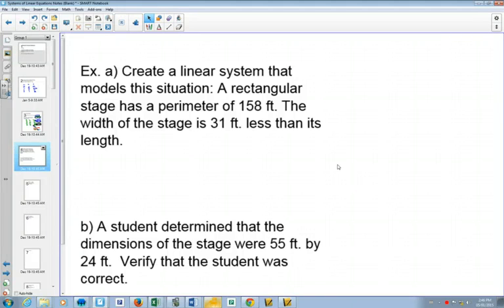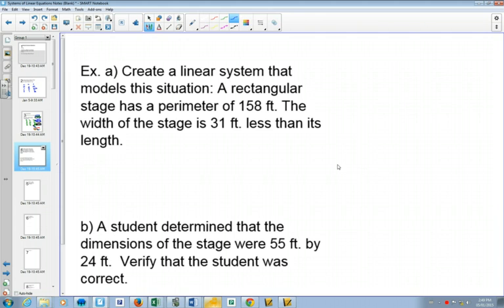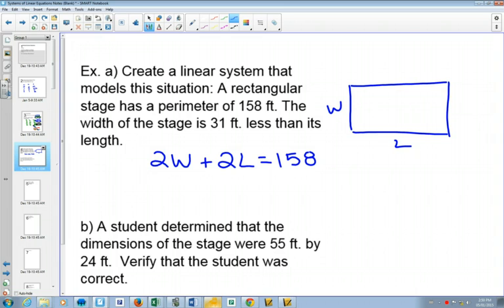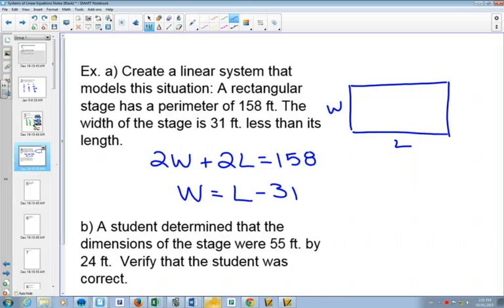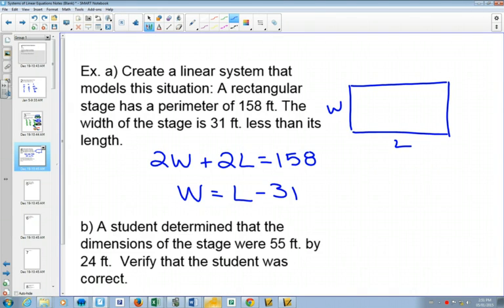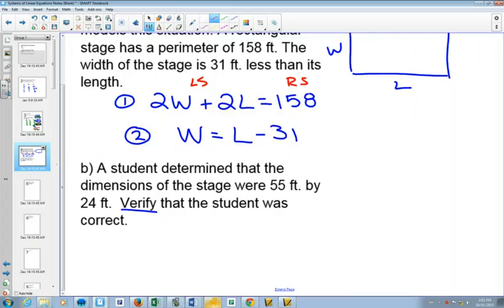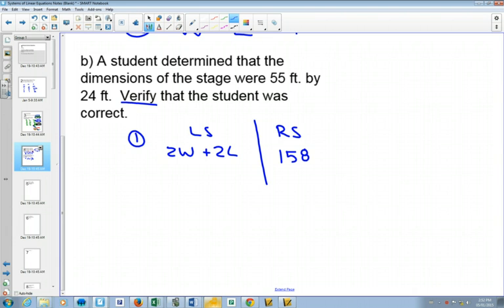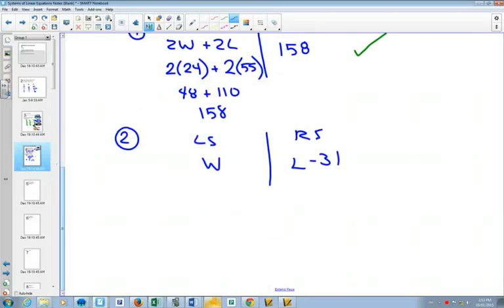20SP Creating Systems of Equations Example 1